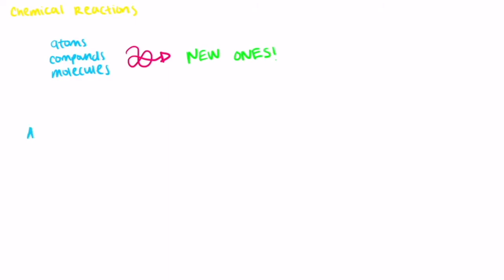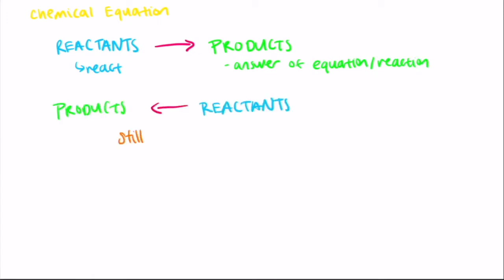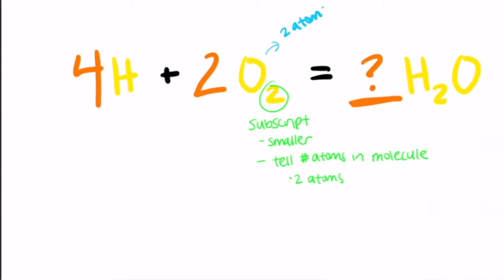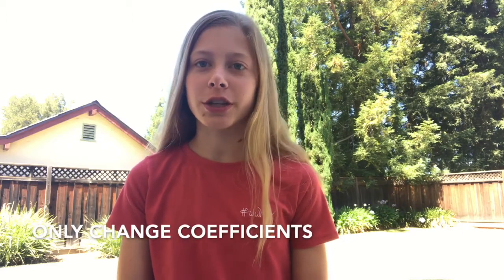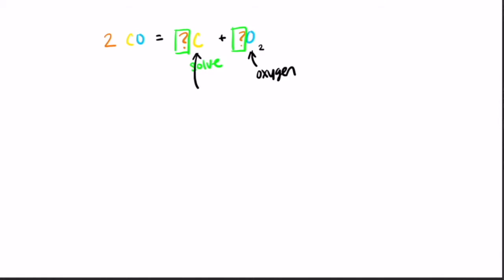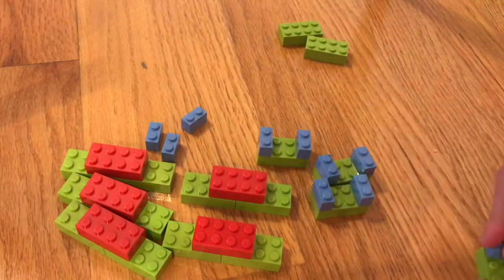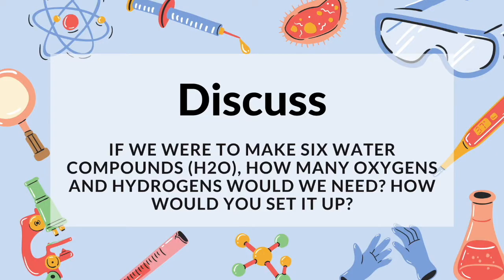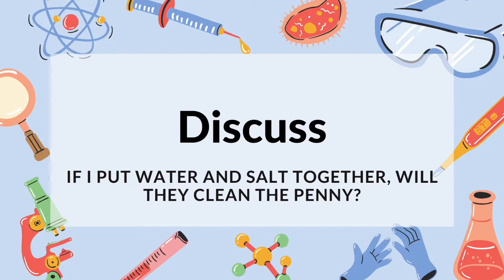Making MOLECULES with LEGOS!! - STEMpower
Today we will be learning about chemistry! The goal of today's lesson is to learn about the universal rules that govern basic chemical principles as well as how different substances interact to generate new products and explore a real-world example through penny cleansing. - STEMpower C: Chemistry

More questions?

STEMpower is a program that offers creative and innovative STEM workshops targeted towards young students. We aim to create an open environment that encourages equal participation in STEM with the objective of fostering future equality and respect in the STEM field.

Filmed by Shelli L with smaller clips by May J
Edited by Audrey B with smaller edits by May J
Activity sheets by Kaavya B and Rachel Ruydak with minor edits from Allison H